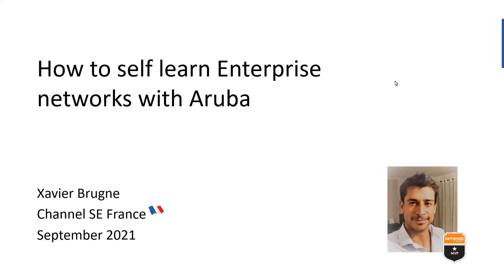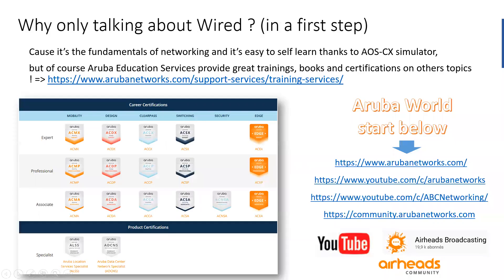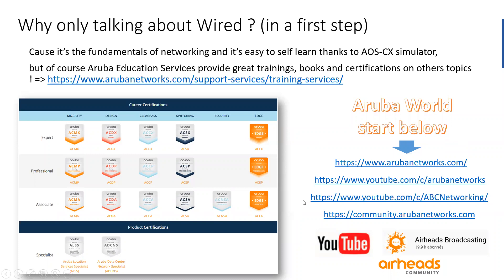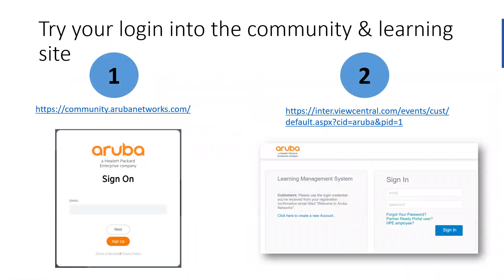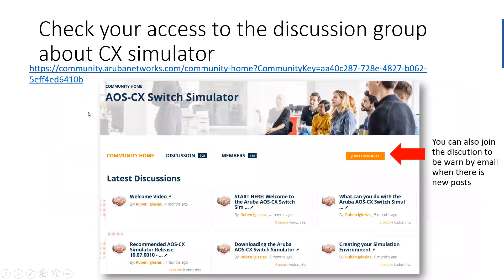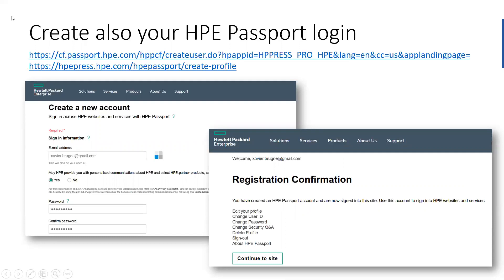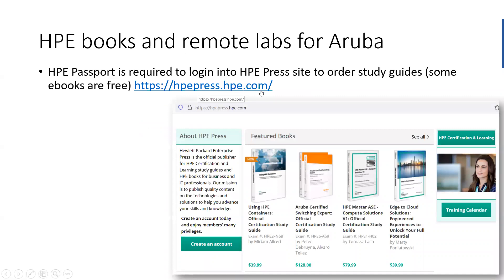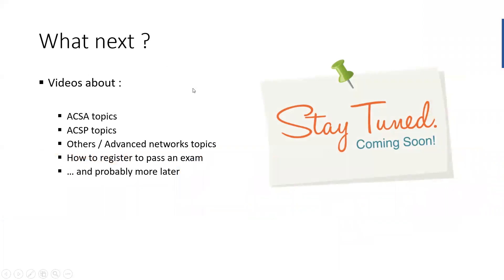Self-learn Enterprise Switching with HPE Aruba Networks (1/3)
What do you need to do to become an HPE Aruba Networks Certified Switch Professional (ACSP)? In this first video, we'll show you how to get access to the most important resources, like Airheads Community, HPE Learning Center, and Training content.

In a future video, the HPE Aruba Networks Certified Switch Associate (ACSA) and HPE Aruba Networks Certified Switch Professional (ACSP) will be discussed in more detail.

HPE Aruba Networks Support Portal Aruba Networks%20Switches;productSeries=HPE Aruba Networks%206300%20Switch%20Series
HPE Aruba Networks on Coursera Aruba Networks
HPE Aruba Networks on Pluralsight Aruba Networks-education